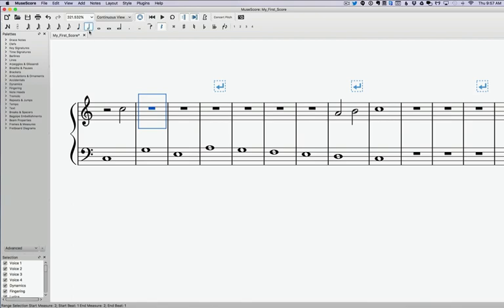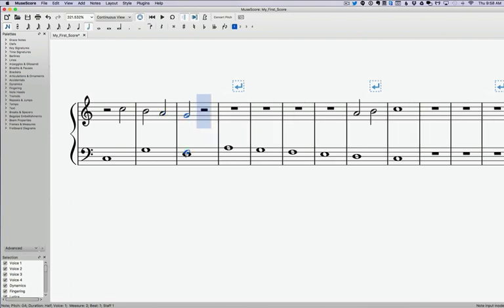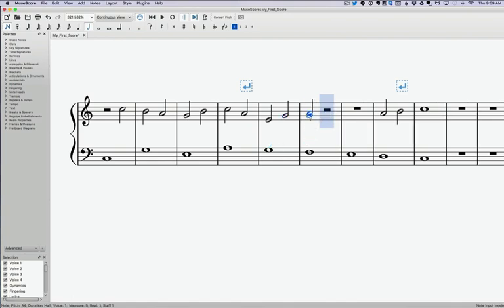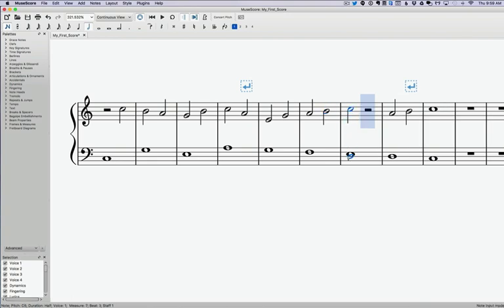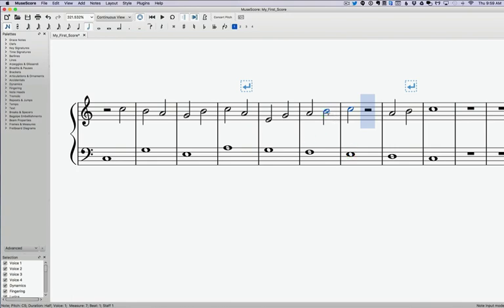Music Theory Lesson